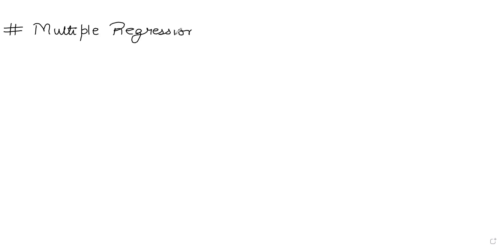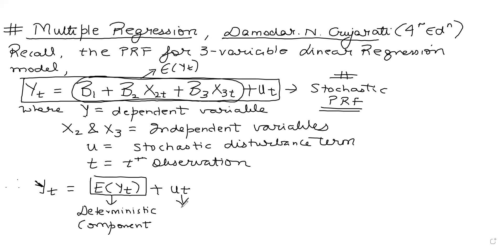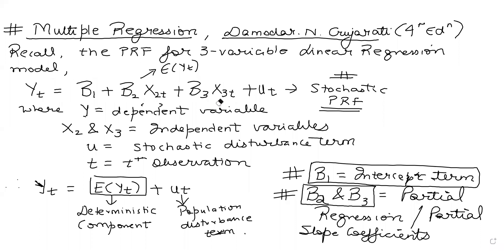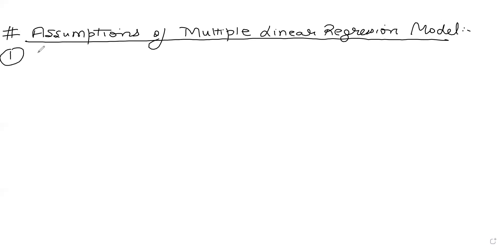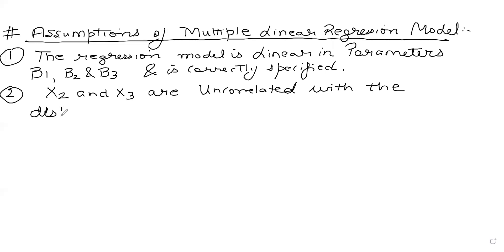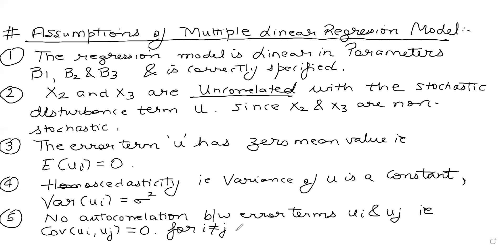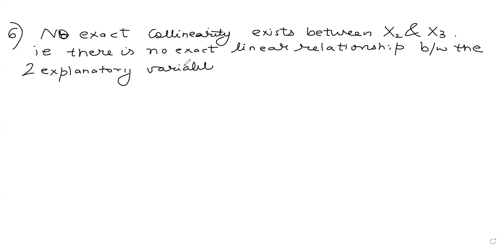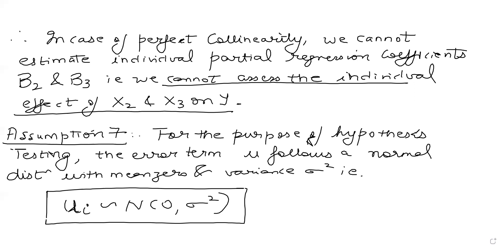Introductory Econometrics demo lecture by Asst Prof. Akshay Kumaar on Multiple Regression-2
Multiple Regression-2